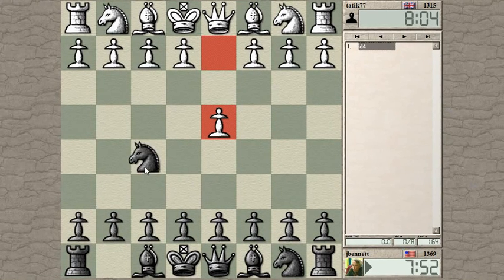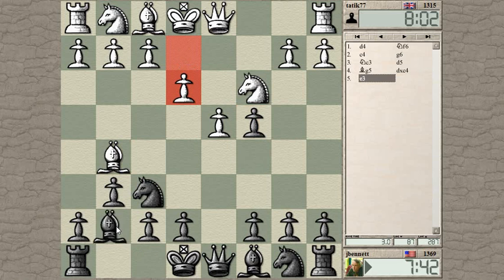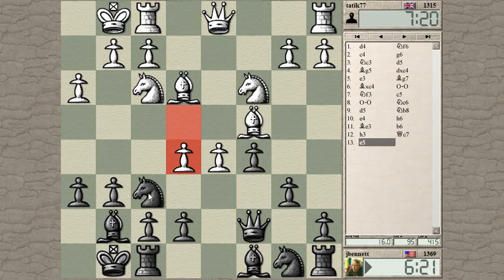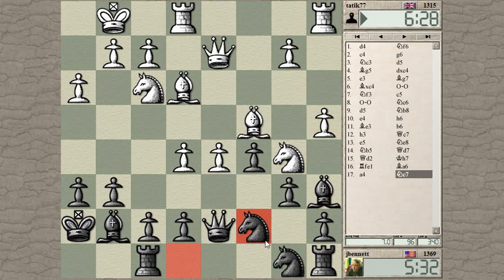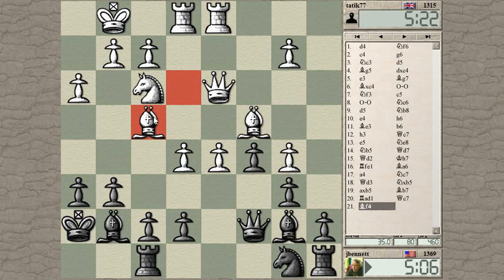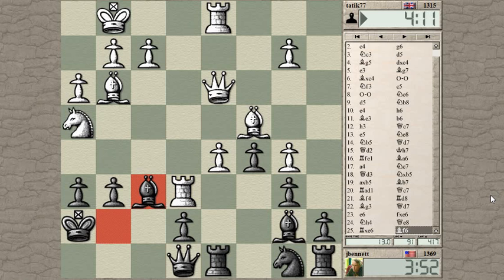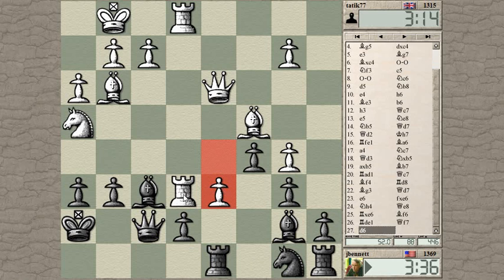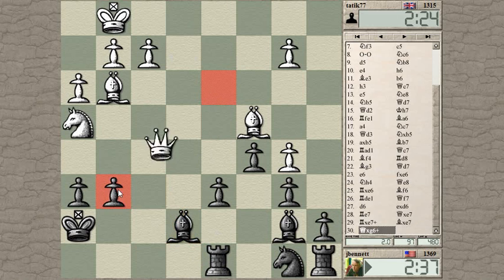Blitz chess with live commentary #672: Grunfeld defense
An good example of a Grunfeld gone wrong.  Very logical and accurate play by white in this game.